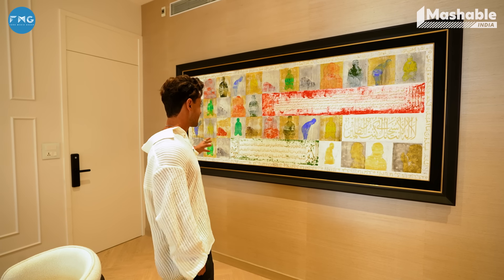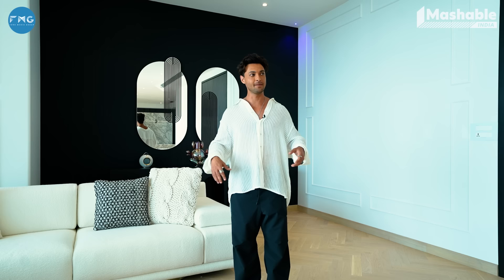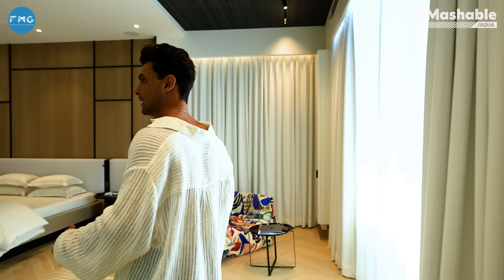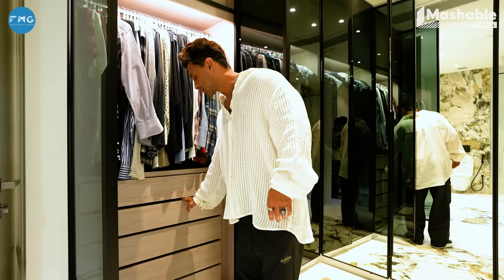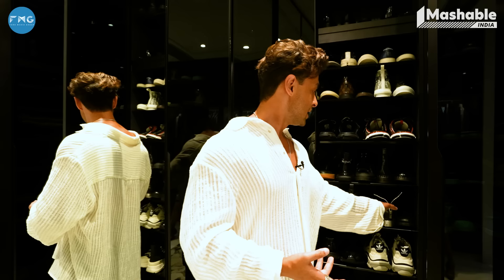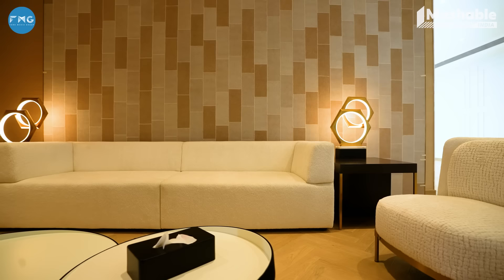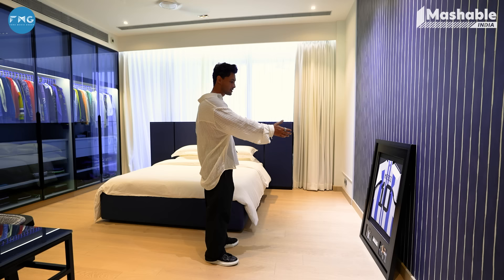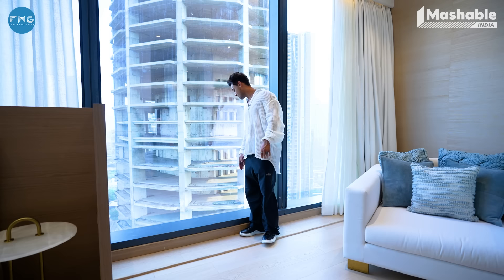Inside Aayush Sharma's Sea Facing Luxury Mumbai Home | House Tour | Mashable Gate Crashes | EP15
To have a view so breathtaking in Mumbai must be illegal! Watch the latest in MashableGateCrashes as Aayush Sharma takes us around his Mumbai apartment. Catch a glimpse of a special painting gifted to him by Salman Khan, an exclusive sneak peek inside his wardrobe, and much more!

Meet The Team:
Producer: Kate Cardoz
Co Producer: Anoushka Pradhan
Editor: Anoushka Pradhan
DOP: Rishabh Jain
Sound: Tushar Tamhankar
Production Manager: Manohar Ghadshi
Channel Head, Mashable India: Jay Mehta
Head Of Content, Videos and Brand Solutions, Fork Media Group: Siddhaarth Aalambayan